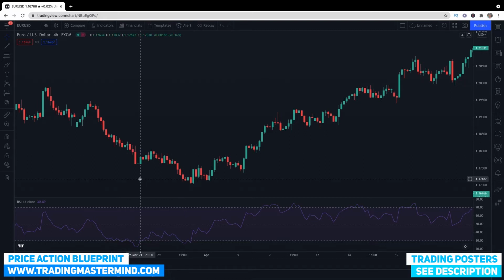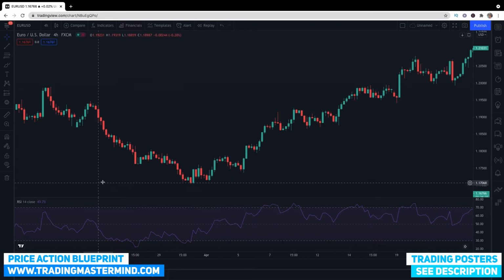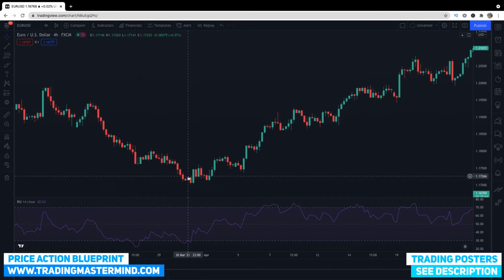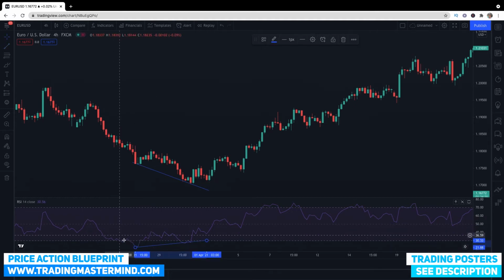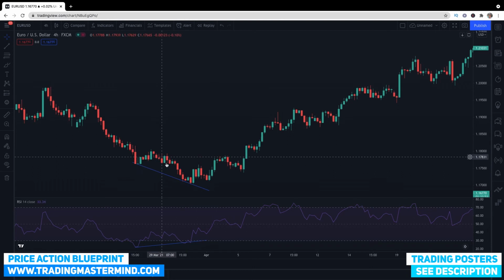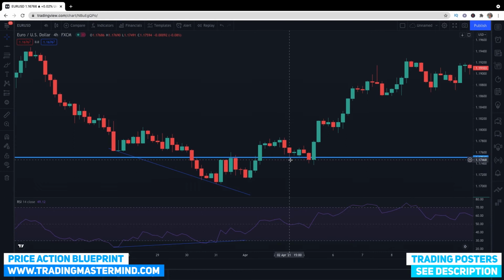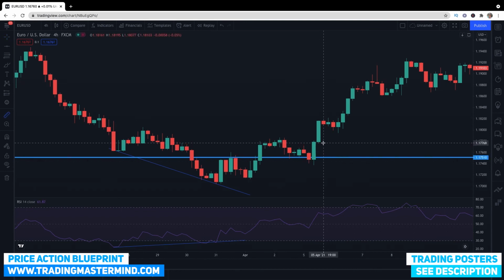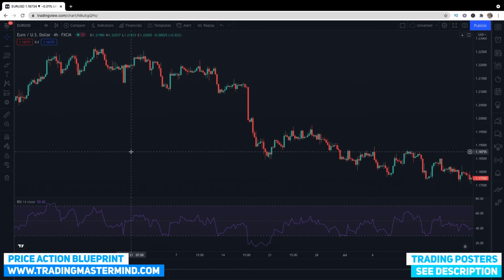THE BEST Price Action Strategy You Will Ever Try | Simple RSI Strategy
This video will show you one of the best price action strategy that you will ever try! It's a simple yet very effective strategy.

This Is The The Most Powerful Technical Analysis Course That Will Change The Way You Trade!

At Trading Mastermind you can expect only the best trading content! Price action, technical analysis and chart patterns are regular themes on this channel